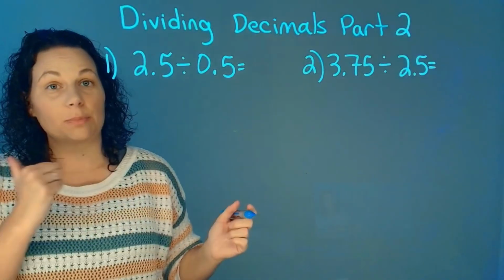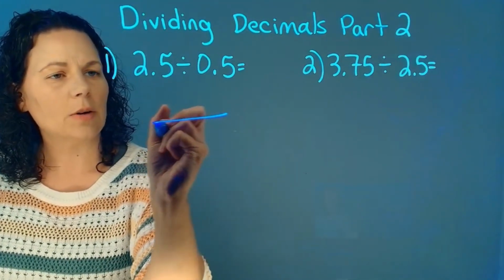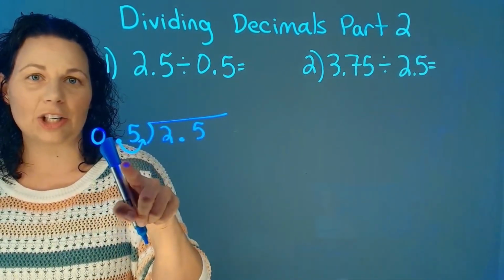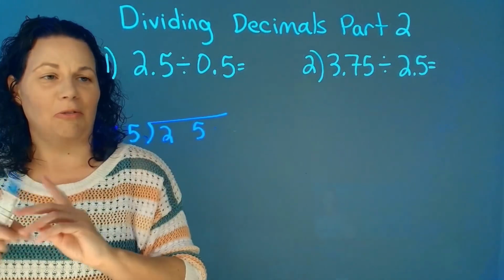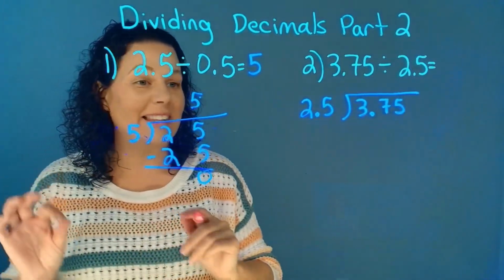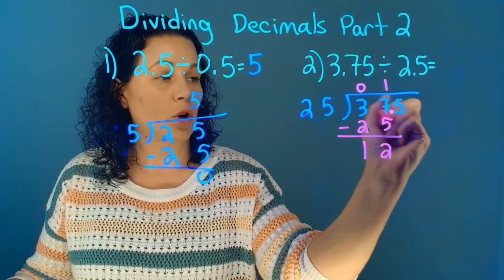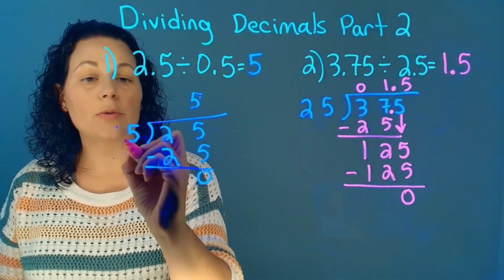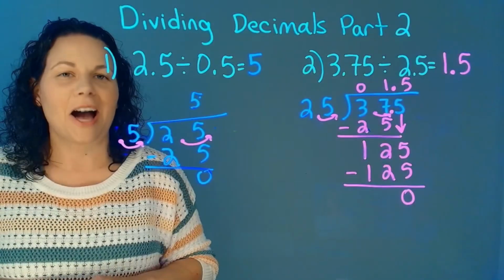Dividing Decimals (Part 2)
Welcome to "Dividing Decimals (Part 2)" with Ashley Morris Tutoring!

Whether you’re learning it for the first time or just need a quick review, this video is here to help. We’ll walk you through clear steps and examples so you can confidently master dividing decimals.

And don't forget to book at amtutors.com! Boost your math skills and raise your grades from the comfort of home (or anywhere!). Experience top-tier tutoring with the best MATH tutors we’ve got!